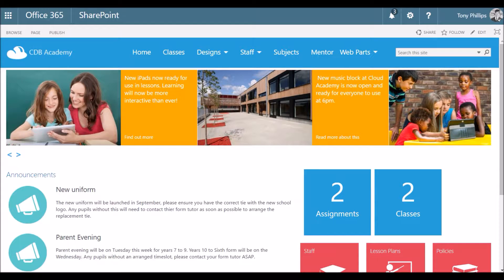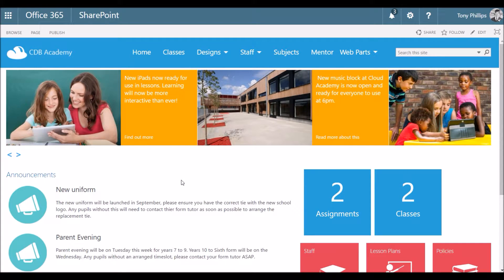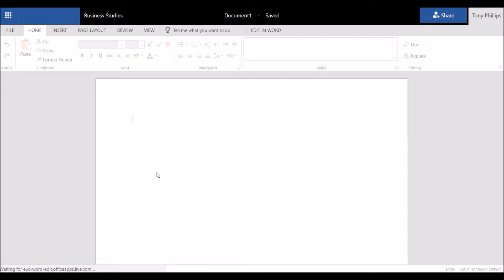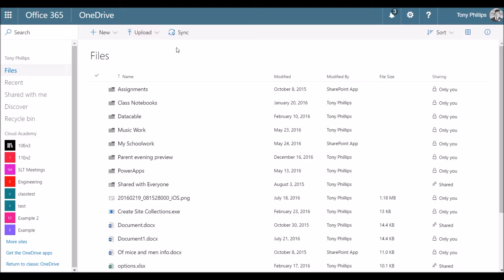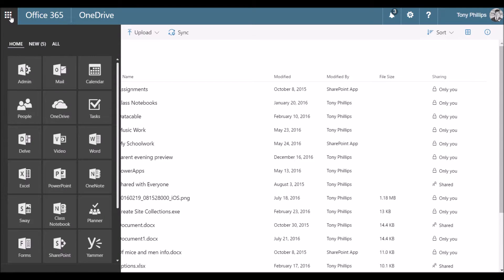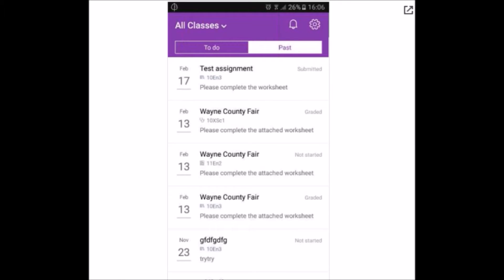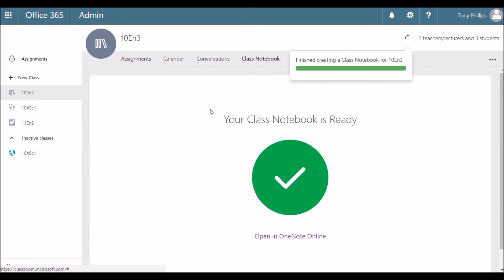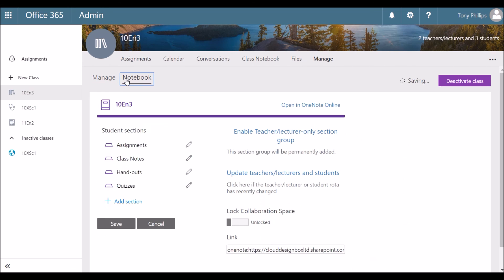Benefits of Office 365 in education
In this video we go through the benefits of using Office 365 in education including the following topics:

Replacing shared drives with SharePoint
Replacing home drives with OneDrive
Setting assignments using Microsoft Classroom
Using the Microsoft Classroom Mobile App